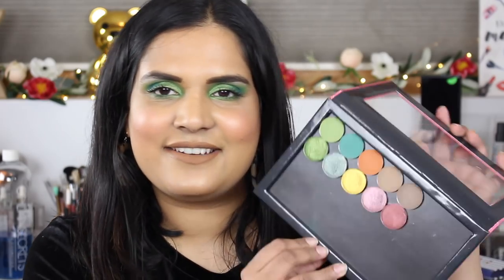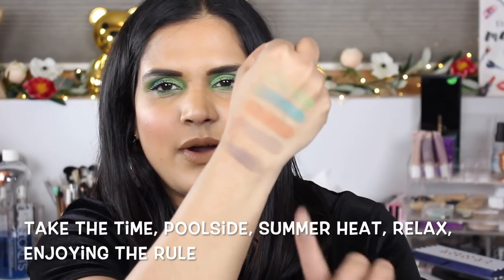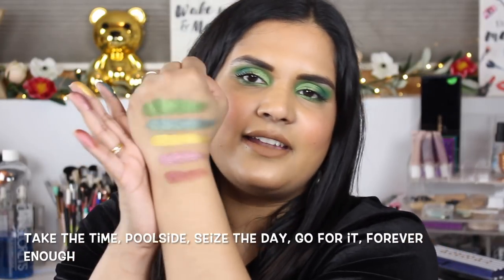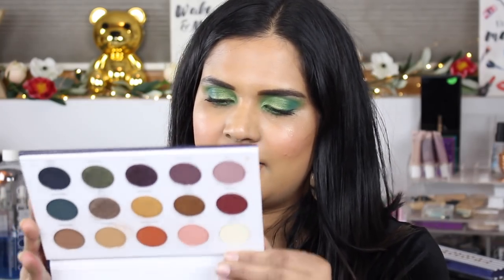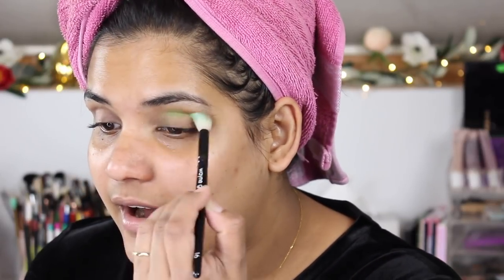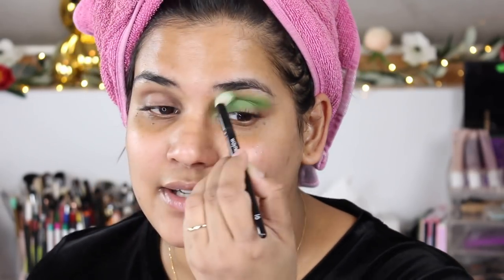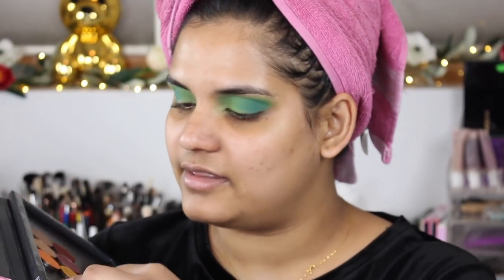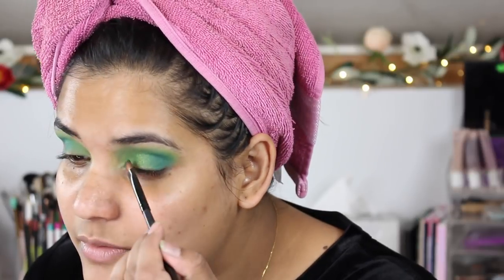SYDNEY GRACE SUMMER 2019 COLLECTION FIRST IMPRESSIONS | Karen Harris Makeup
Hi, in today's video i will be swatching and giving you my firstimpressions on sydneygrace summer2019collection launching tomorrow 04/08 9am PST

*Save dough w our non affil code BEAUTYCULT
*hotmessnessmua

- - Outfit Details - -
Top - OLD NAVY
Necklace - CUSTOM
Earrings - SUGARFIX
- - Makeup Details - -
Foundation - LAURA MERCIER
Eyeshadow - SYDNEY GRACE
Lipstick - MORPHE

1. How old are you ? 30
2. Where are you from ? Sri Lanka
3. Where do you live ? Fargo ND
4. Shade reference ?